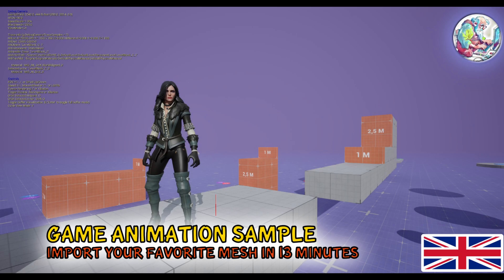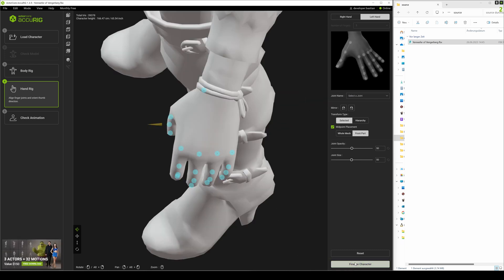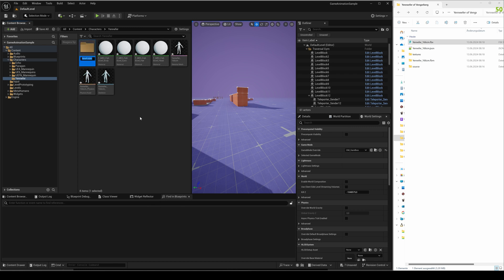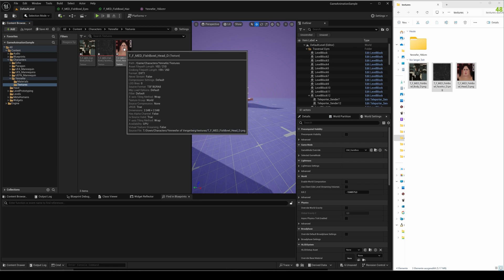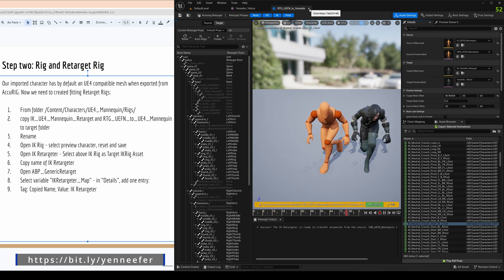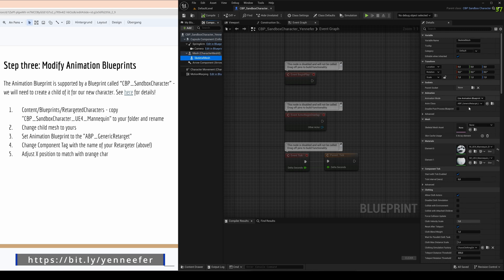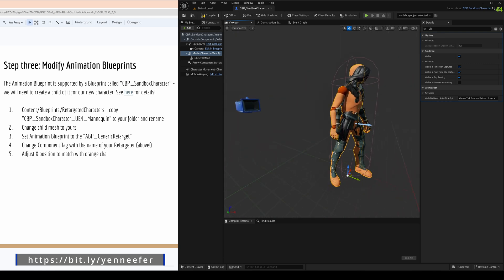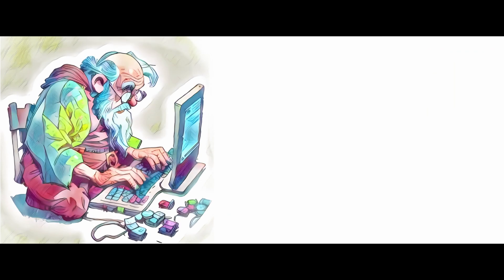Unreal Game Animation Sample - Adding your custom Mesh from Sketchfab in 13 minutes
In this video we take the newly release **Game Animation Sample** project and extend it with
our own character meshes using a model of **Yenneefer of Vengerberg**

Why is that interesting? The Animation framework here is quite more complex and powerful than the old one and will undoubtly be standard for all later Unreal projects. It makes a lot that we currently use obsolete and should be a thing everybody has a look into.

- The Game Animation Sample is a new approach to animate character locomotion
- It essentially combines approaches we saw starting with Unreal Lyra to a real time animation framework that is setup to be the new animation standard in Unreal
- It comes with 500 animations that are dynamically selected and combined depending on the characters movements and environment
- The standard Skeletal Mesh is now the SKM_UEFN_Mannequin from the Unreal Editor for Fortnite

**Chapters**
00:00 - Start
00:05 - Demo
00:33 - Load from Sketchfab
01:20 - Rig with AccuRIG
02:18 - Import FBX
03:21 - Import and set Textures
05:44 - Rig and Retarget Rig
08:08 - Animation and supporting BPs
10:47 - Regsiter with the Widget
11:18 - Demo again!